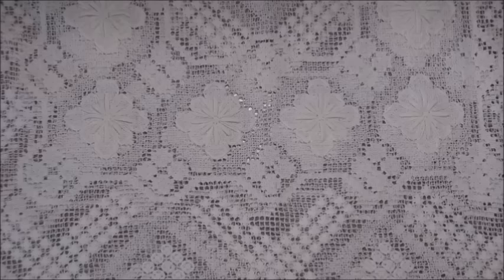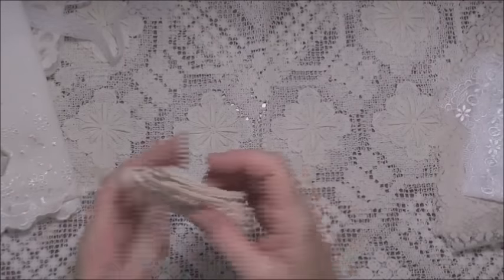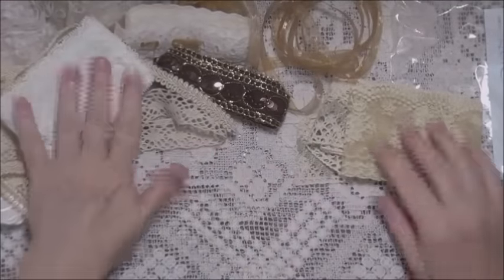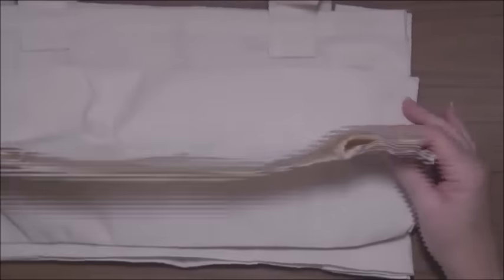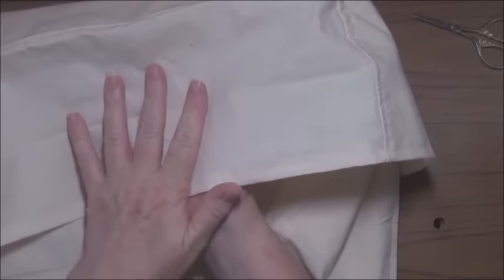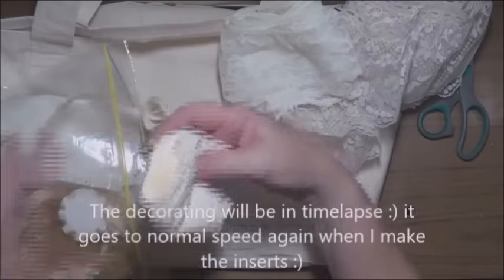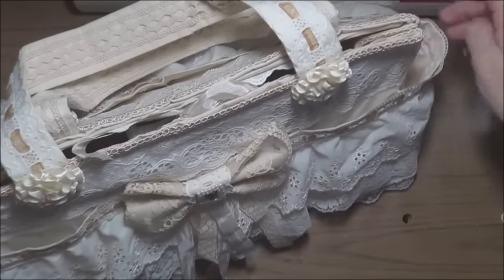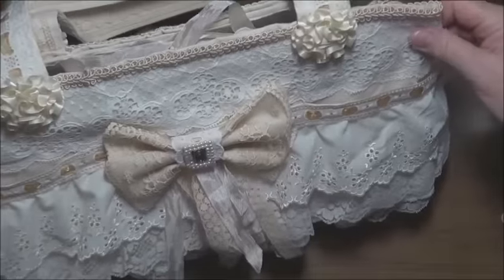Shabby Tool / Tote Bag Tutorial - Luscious Laces